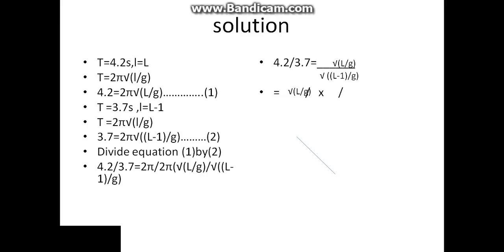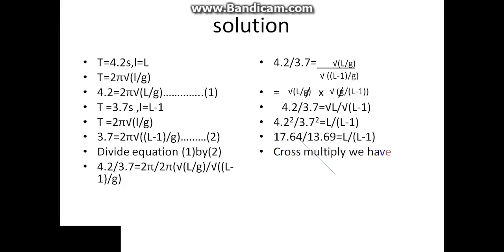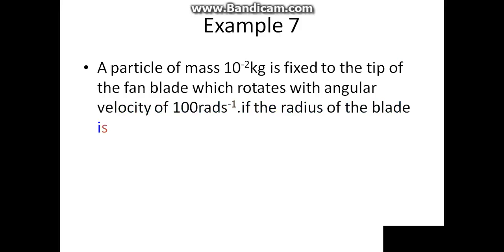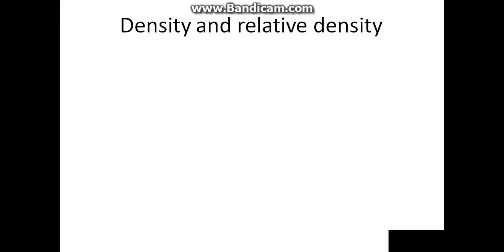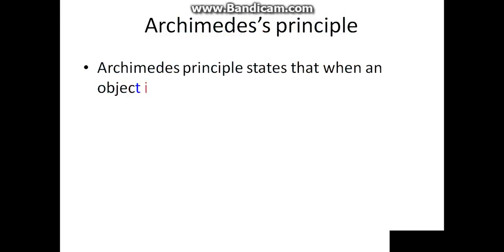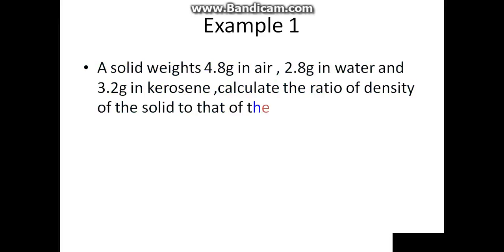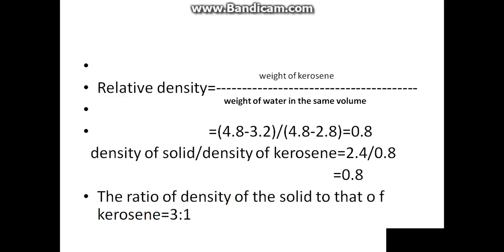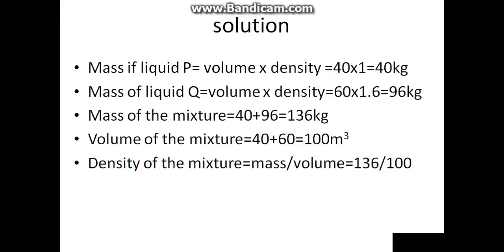hi , welcome to part 29 of physics tutorial